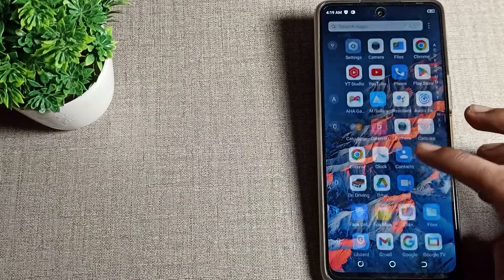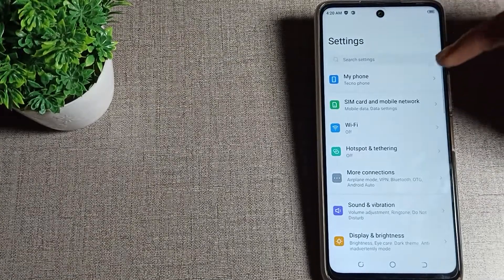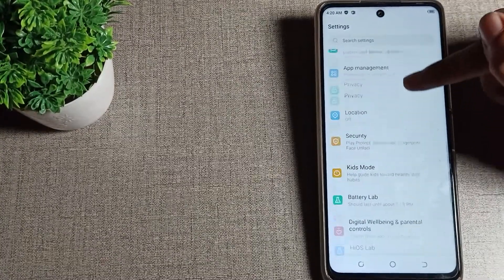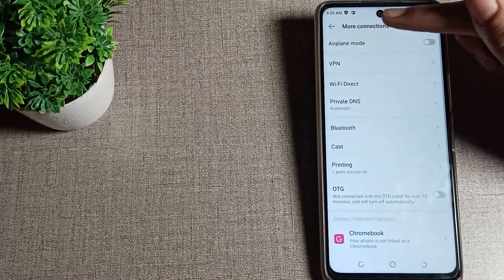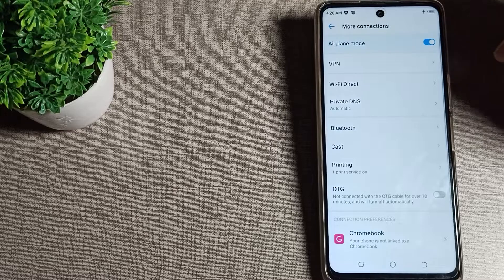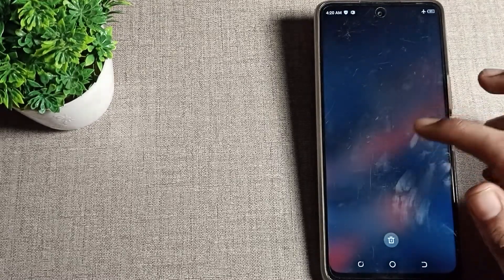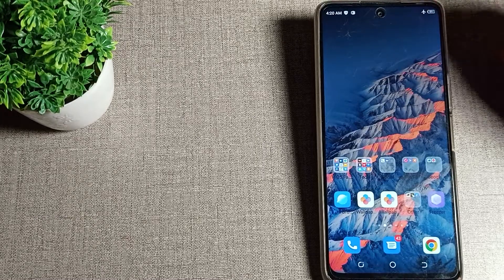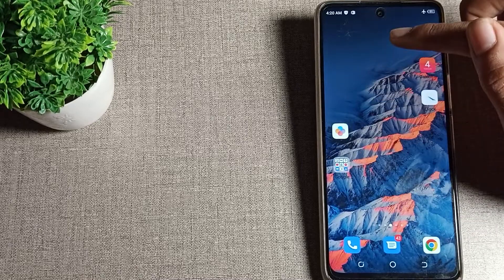How to Turn on Airplane Mode in Tecno camon 18 phone, on airplane mode